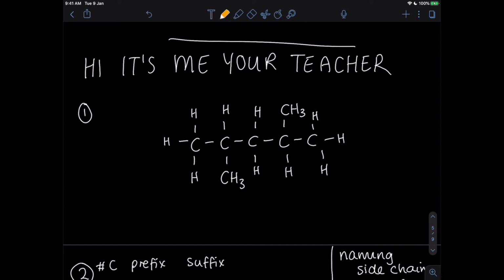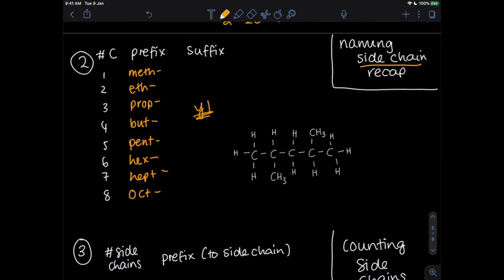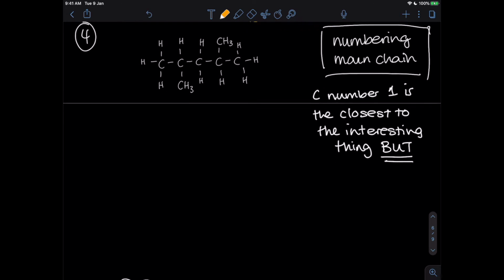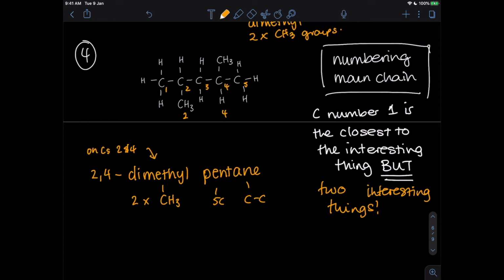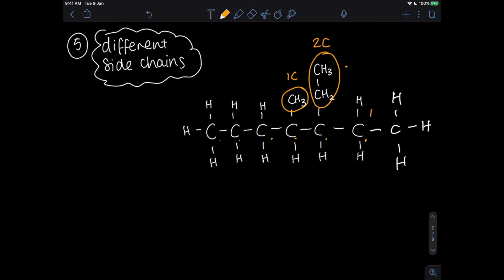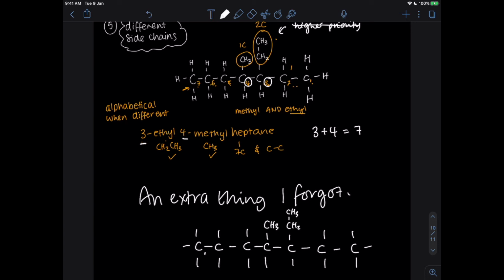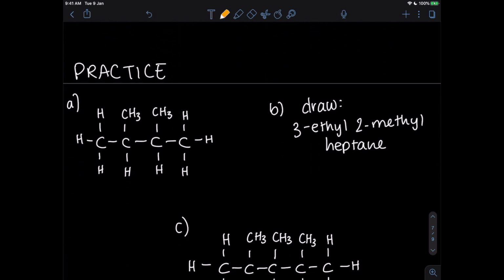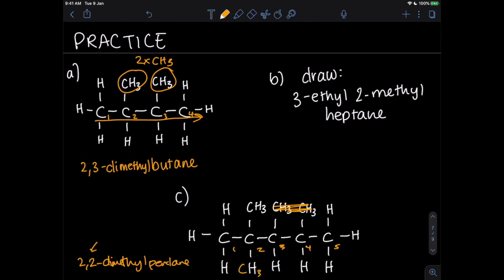Level 2 Chemistry (2.5 Organic): Naming more complicated branched alkanes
Hi! In this video I go over naming alkanes that have multiple chains, and chains of different types. I also attempt but possibly fail to explain carbon priority in multi-chain molecules.